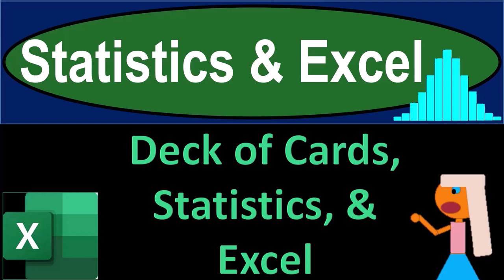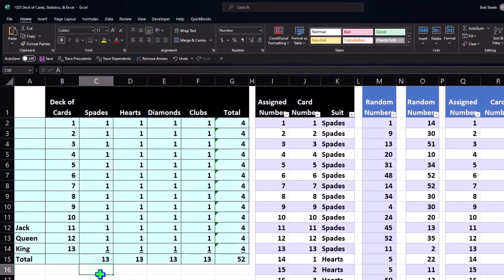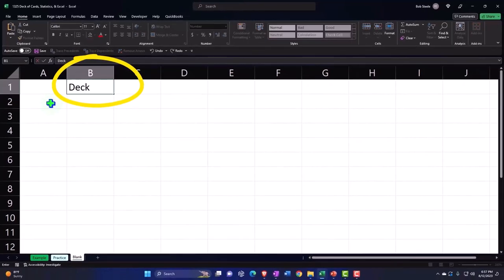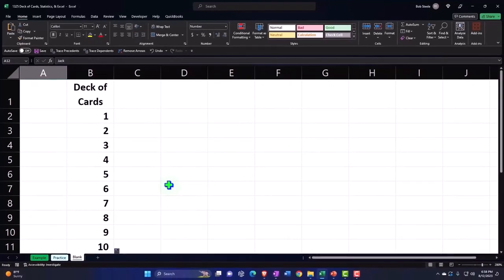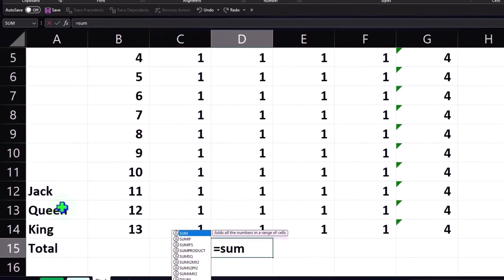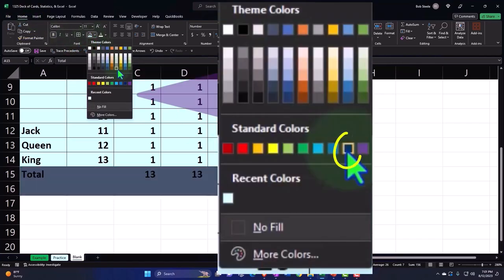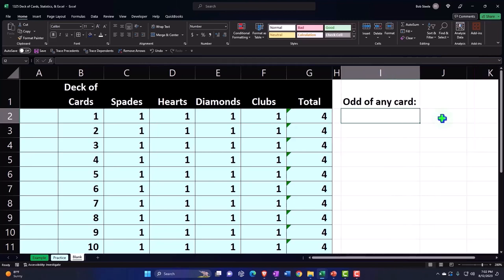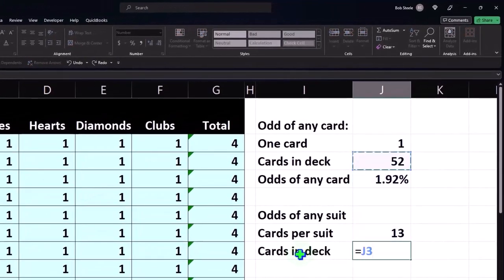Deck of Cards, Statistics, & Excel Statistics & Excel Part 1